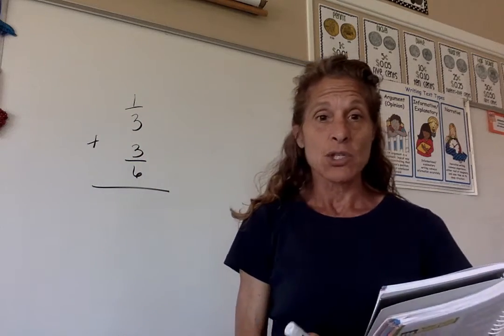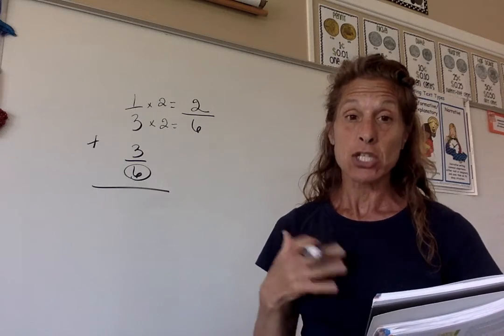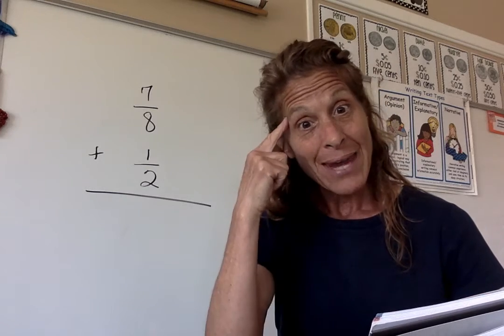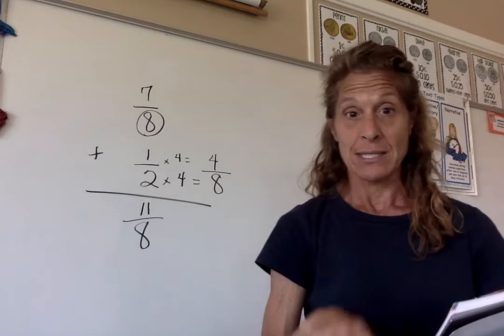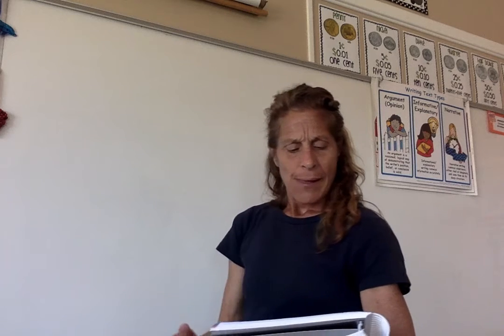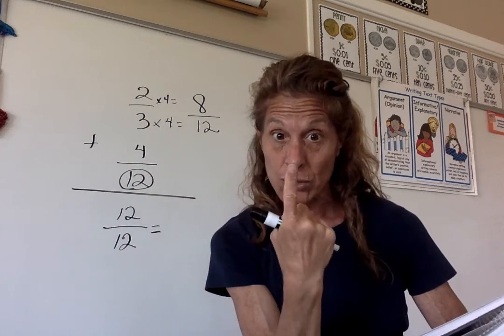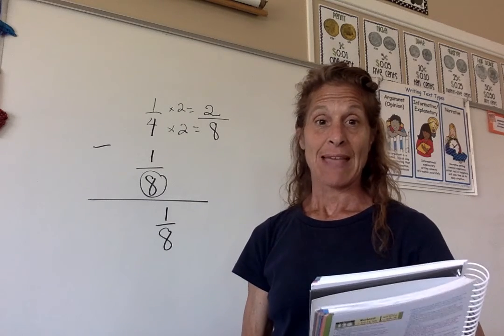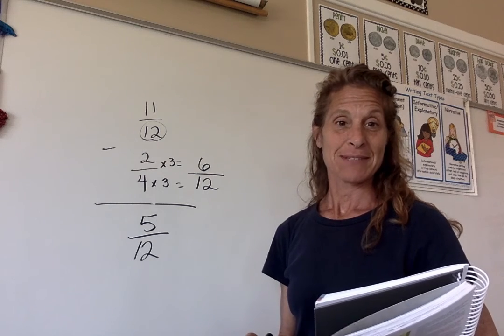FAT MATH page 311